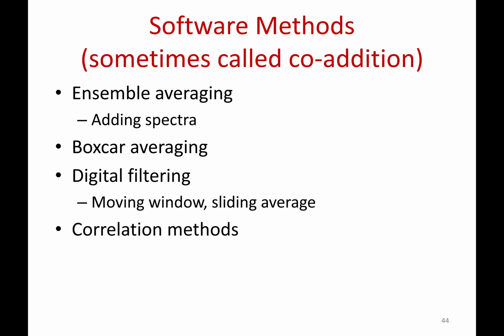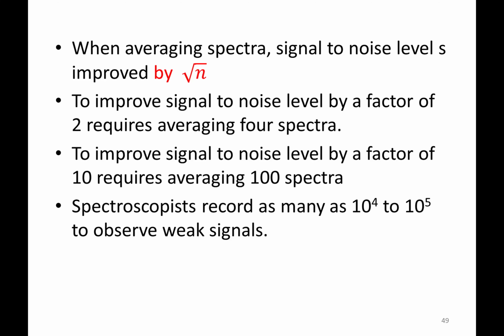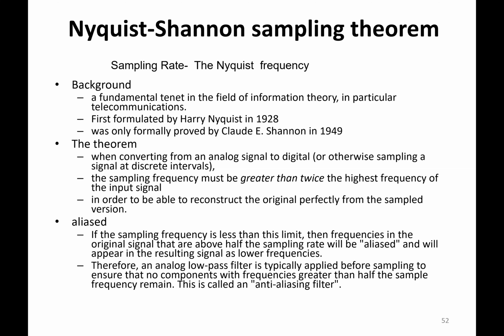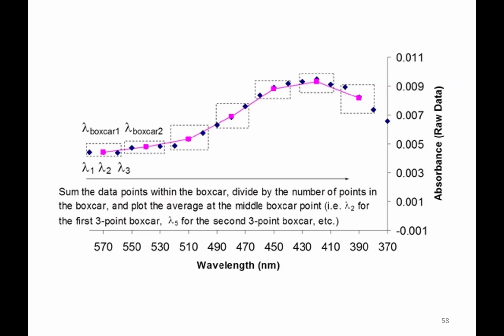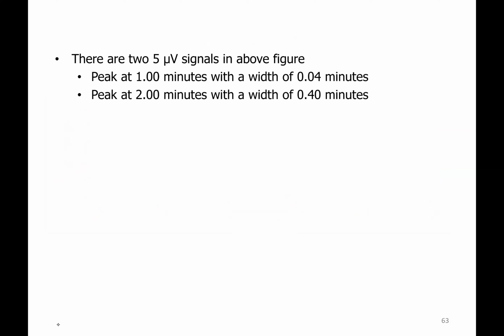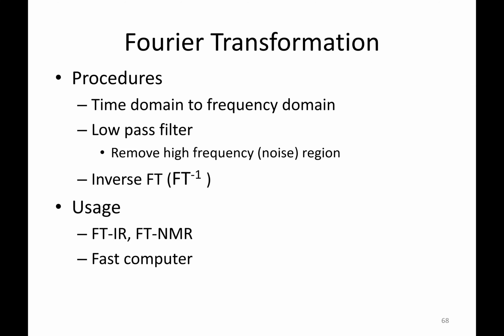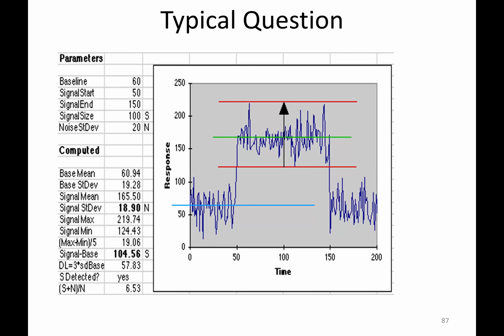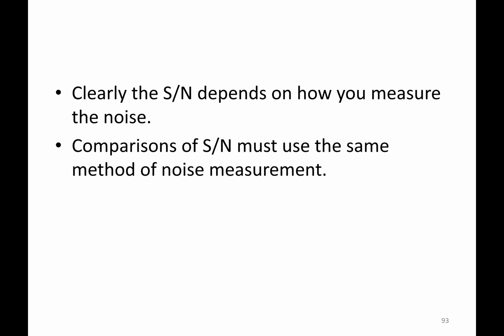Lecture 5_Software Methods GMT20260204 140057 Recording 2880x1920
Inrumental Analysis Lecture 5c_Software Methods